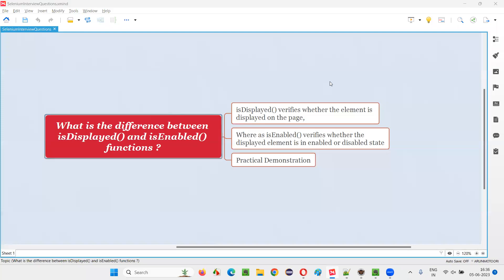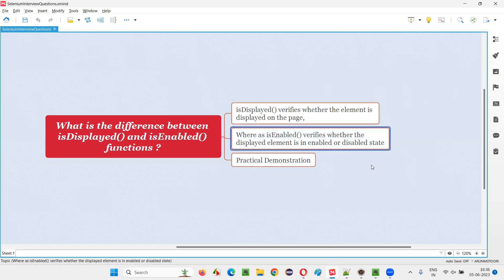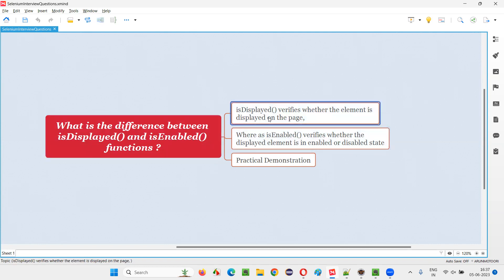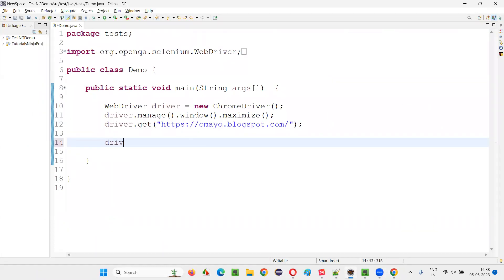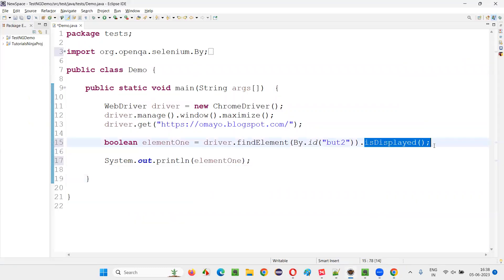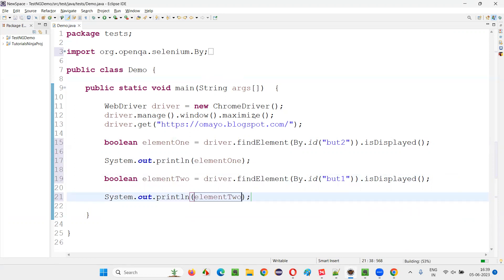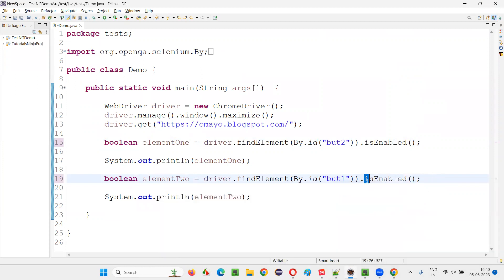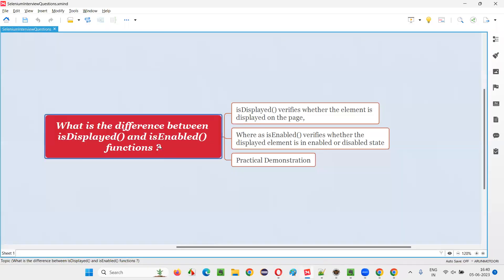What is the difference between isDisplayed and isEnabled (Selenium Interview Question #240)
What is the difference between isDisplayed() and isEnabled() functions